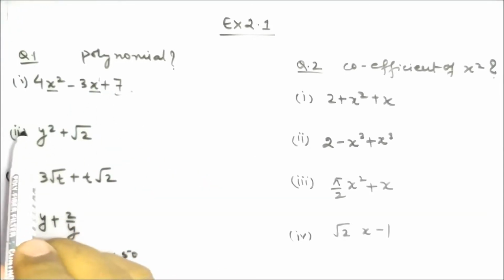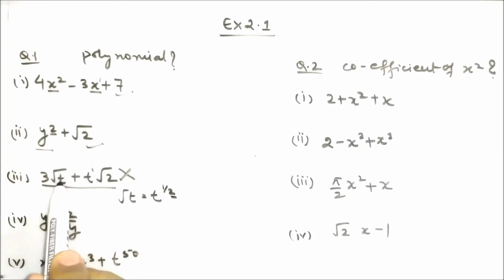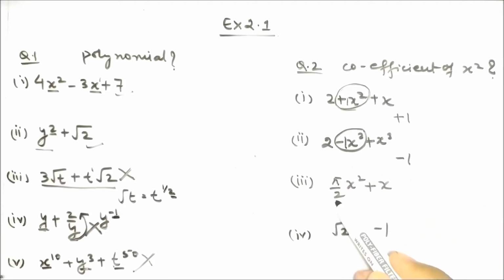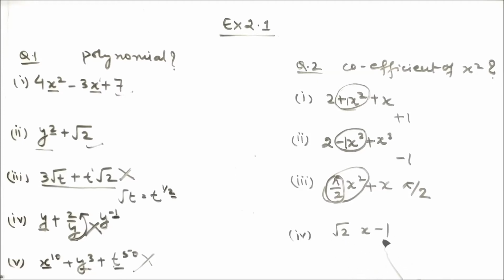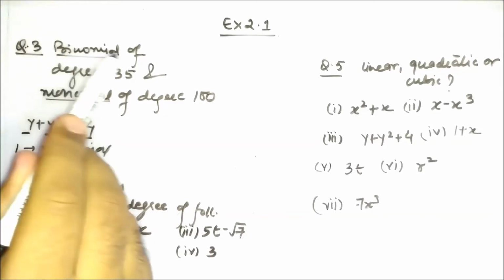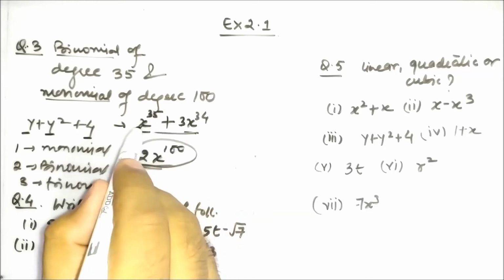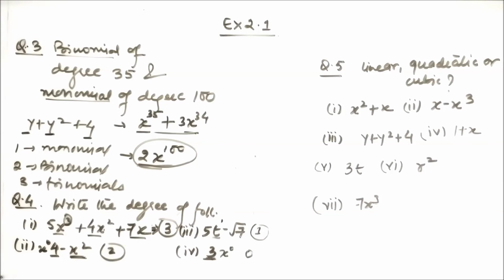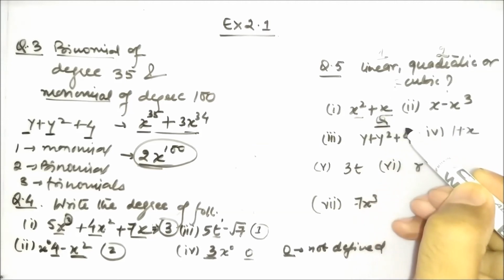Ex. 2.1 | Polynomials | Part 1 | Chapter 2 | Class 9 | Maths